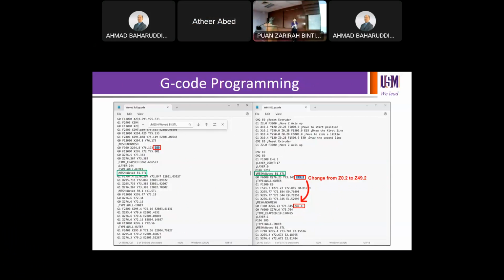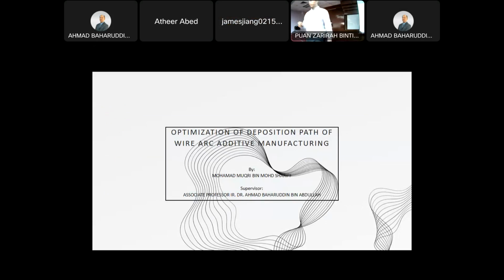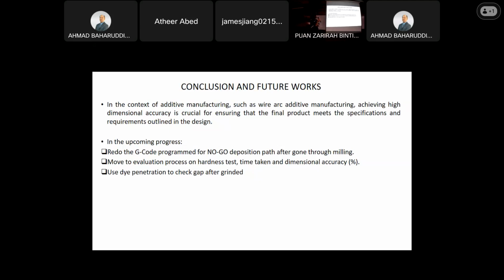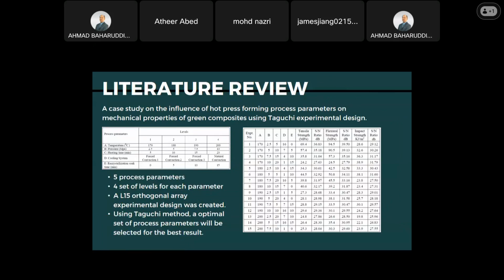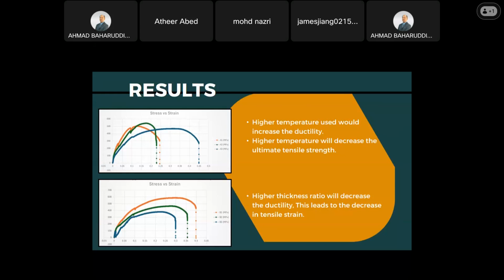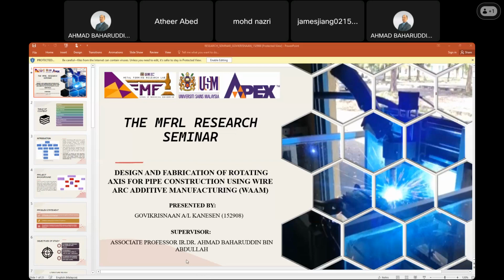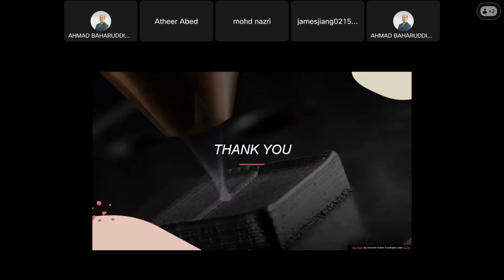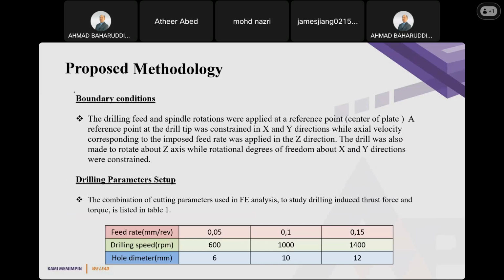MFRL Research Seminar 2024 Part 2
This video was recorded during the seminar and not edited. It consist of 2 parts and this is part 2. The seminar was meant to share MFRL's members research outcomes. However, due to technical problem, only half of the presentation for 1st presenter was recorded. Admin feel sorry about that.